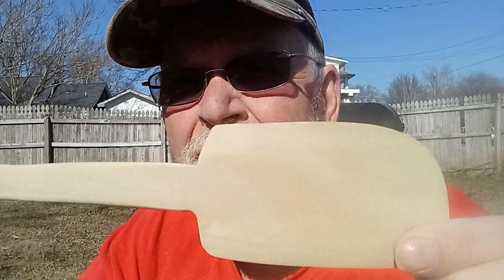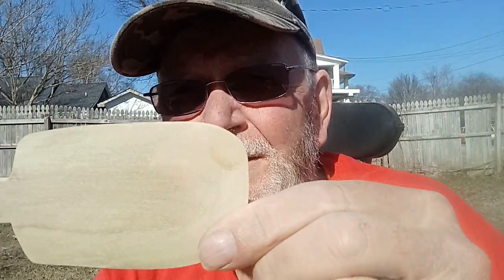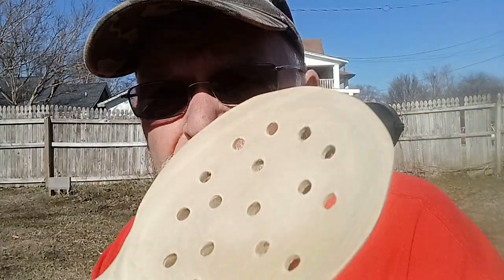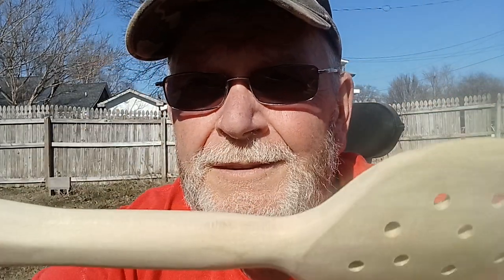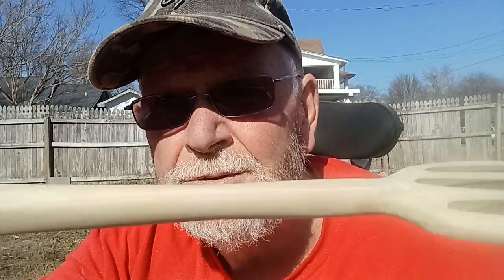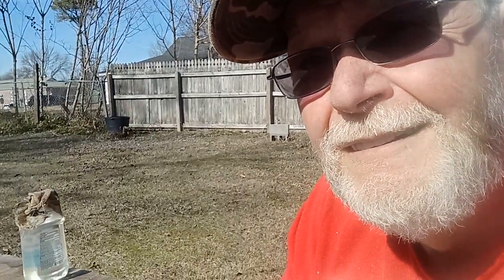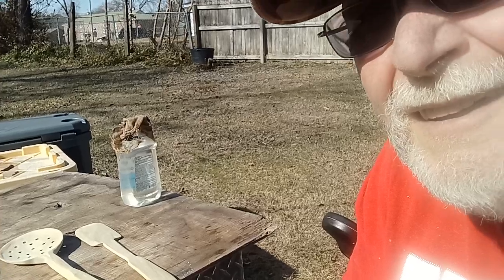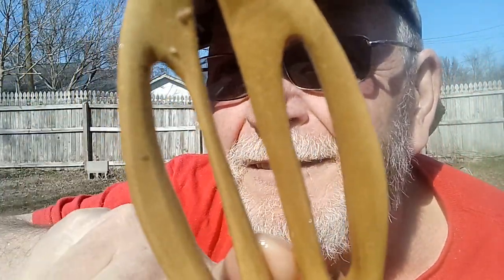Spoon Magic!!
Treating wooden spoons spatulas with mineral oil to use in the kitchen and cook with